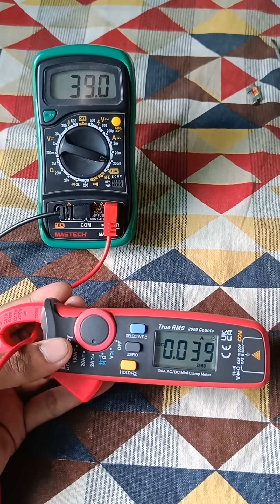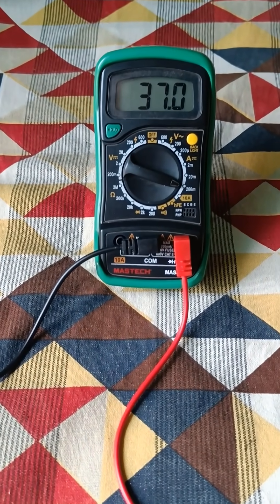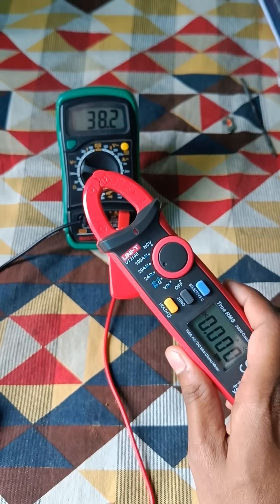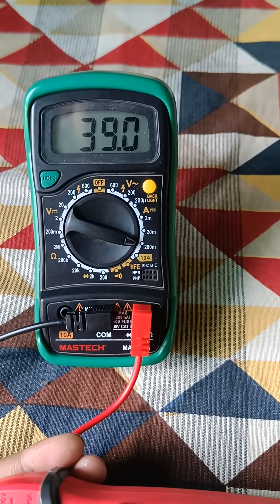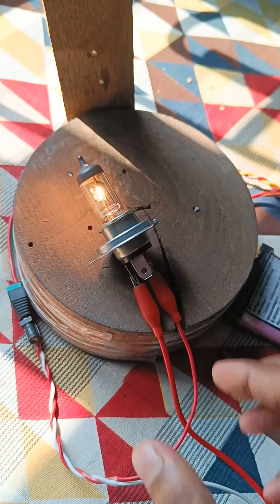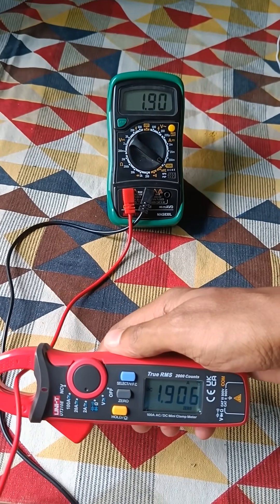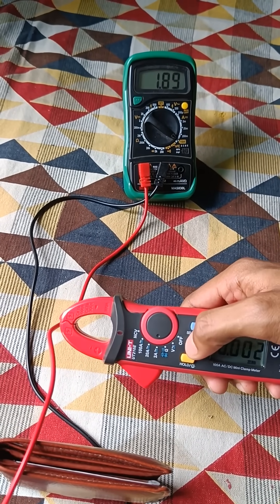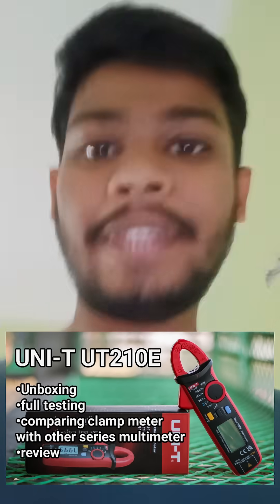UNI-T UT210E current accuracy test (AC/DC)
Hi! I'm Akash Bag, call sign VU3HAX. I'm a student of Electronics & Communication Engineering and a licensed ham radio operator also. My hobbies are DIY Electronics, RC Hobby, HAM Radio, photography, music, & Bengali literature. In this channel, I will make videos on Microcontrollers (Arduino, esp, Raspberry Pi), RC planes & drones, 3D printing, HAM Radio, RTL SDR, RF Antennas, satellite data capture & many more. My videos will not be that catchy or have visual effects or other stuff, but I'll definitely teach you something new.